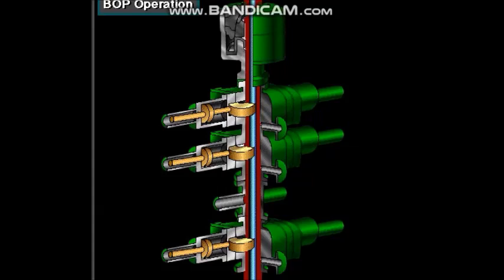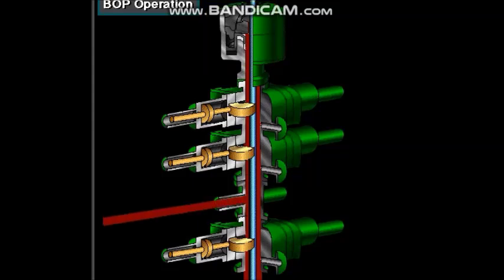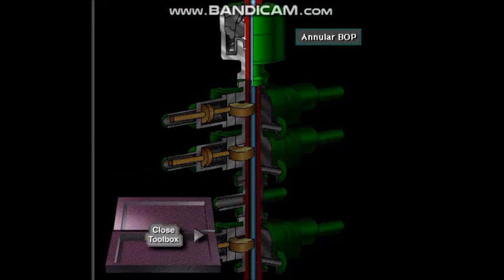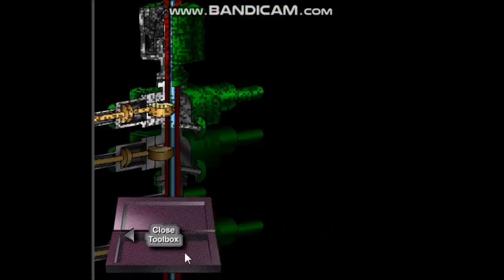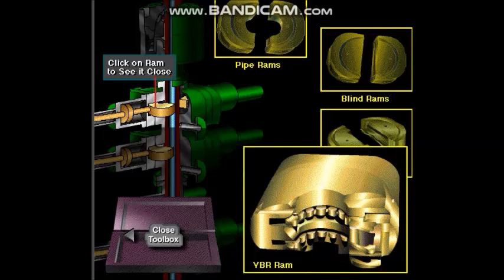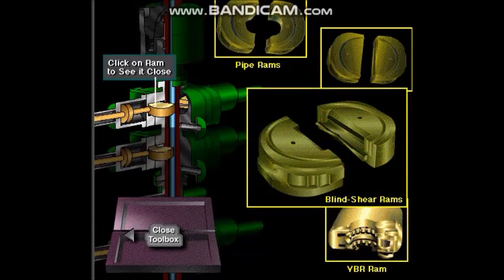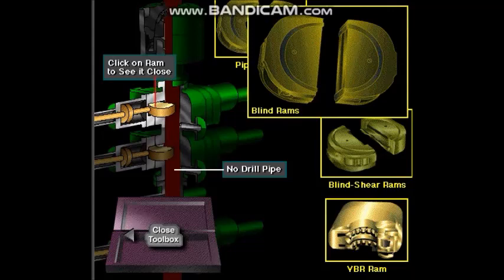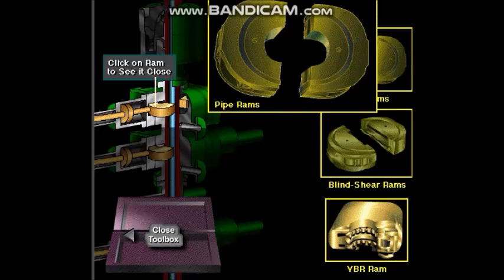BOP OPERATION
When the well takes a kick and the BOP is open, well fluids force mud to flow up the well bore and into the BOP stack. When the driller closes the annular BOP, flow stops. Usually, drillers close the annular BOP first. The closed annular BOP diverts the flow of the choke line, which goes to the choke manifold. The driller can open a valve on the choke line and safely circulate the kick out of the well through the choke manifold.